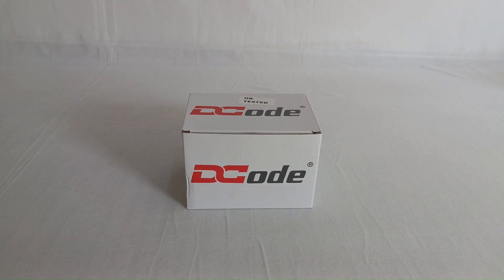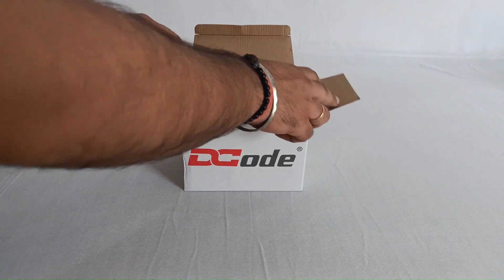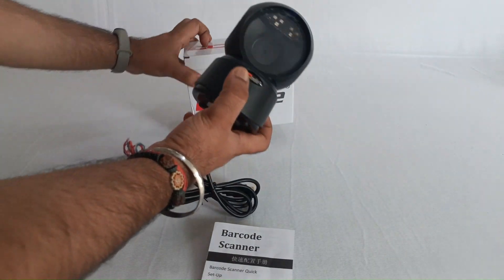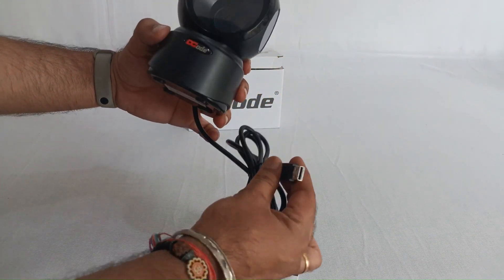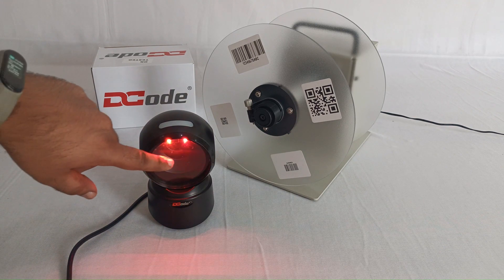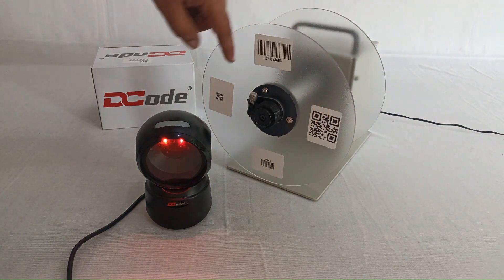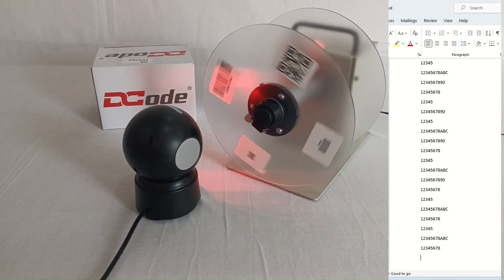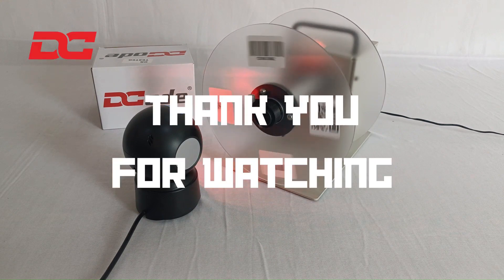(ENGLISH) DC5132 Table Top Scanner Unboxing and installation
In this latest episode of DC Tech Talks, the host delves into the intricacies of this state-of-the-art barcode scanner, offering viewers a comprehensive review. The DCode DC5132 Tabletop Barcode Scanner presents a sleek design and cutting-edge scanning capabilities, making it a game-changer for businesses and organizations of all sizes. With its high-speed scanning technology and exceptional accuracy, this scanner guarantees efficient and precise barcode recognition, streamlining inventory management and enhancing workflow efficiency. Whether you're in retail, logistics, or any industry that relies on barcode scanning, this device is a must-have for maximizing productivity and minimizing errors. DC Tech once again delivers an engaging and informative video, providing viewers with a comprehensive understanding of the DCode DC5132 Tabletop Barcode Scanner's remarkable features and benefits